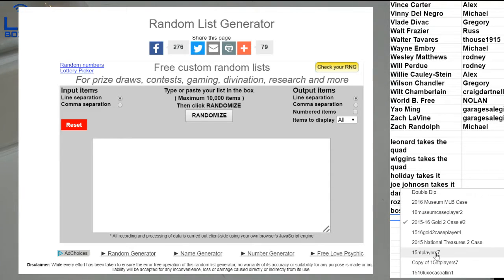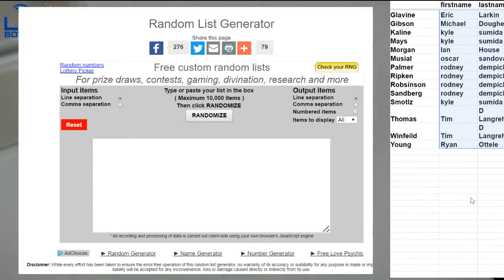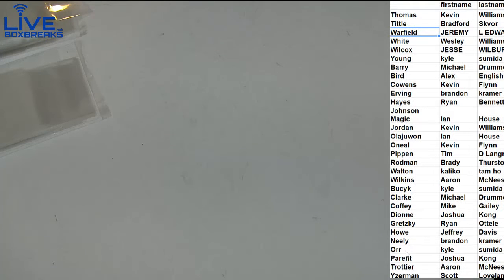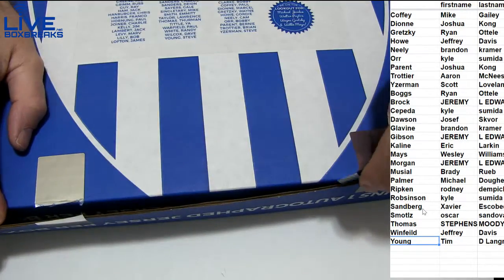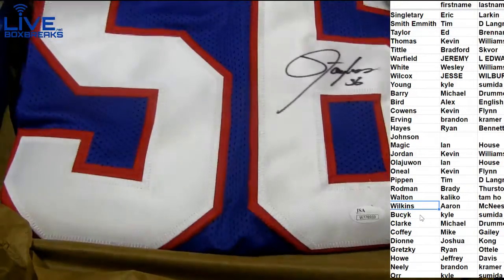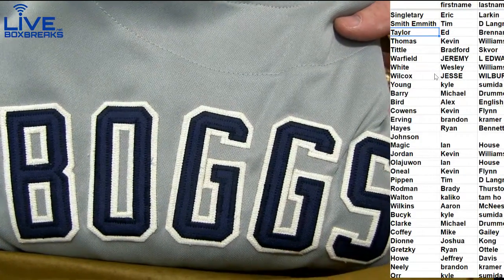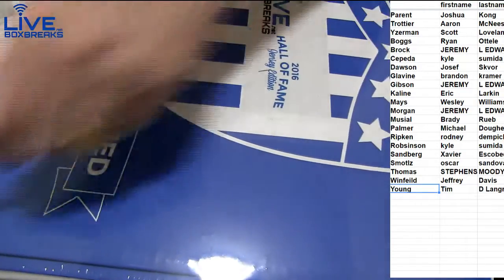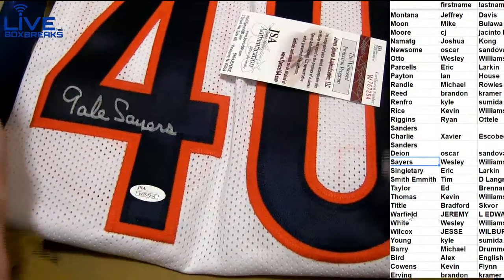2016 Hall of Fame Jersey Player Case LBB